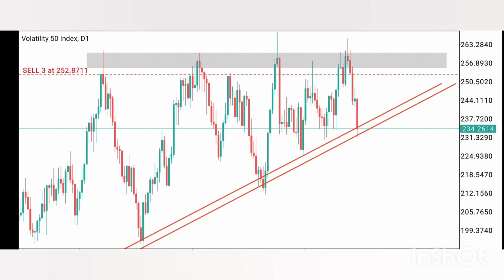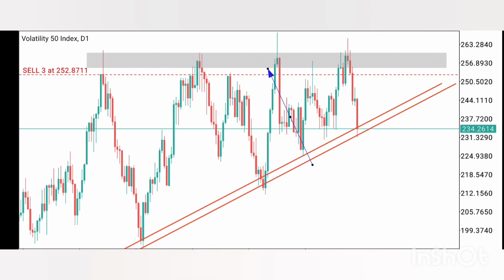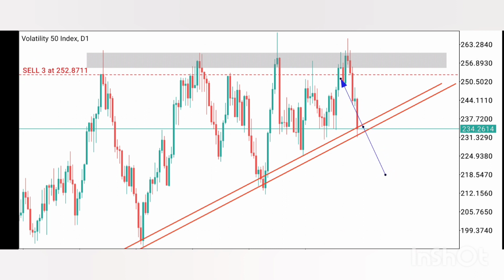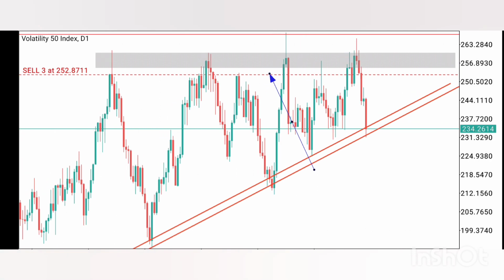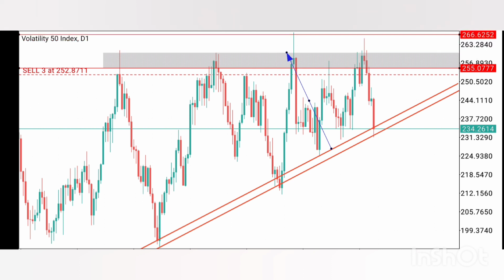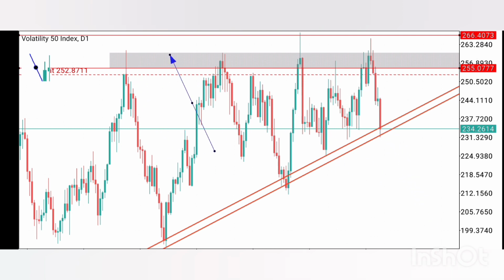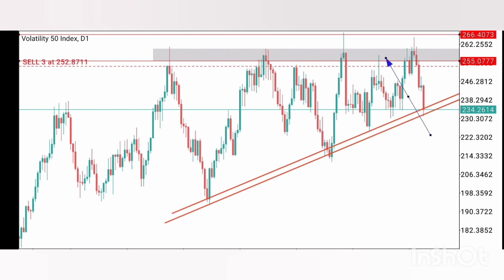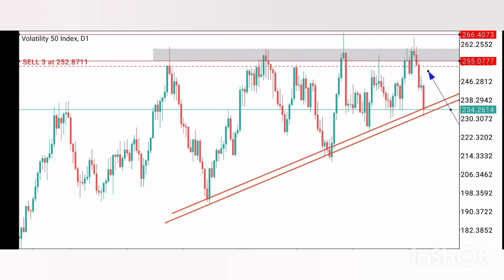VIX 50 ANALYSIS USING SUPPORT AND RESISTANCE LEVEL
WANT TO KNOW MORE ABOUT MY ANALYSIS GROUP, Message Lawcoolmfx on WhatsApp.

IF YOU ARE ALSO INTEREST IN MY MENTORSHIP PROGRAM Message Lawcoolmfx on WhatsApp.